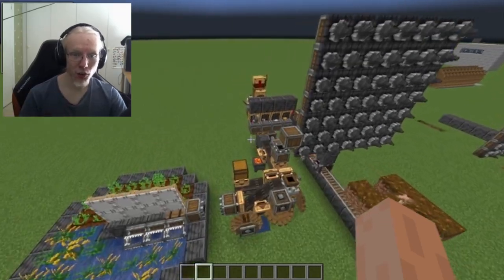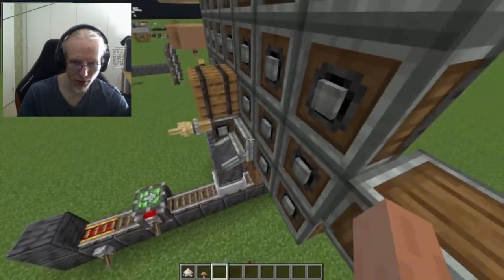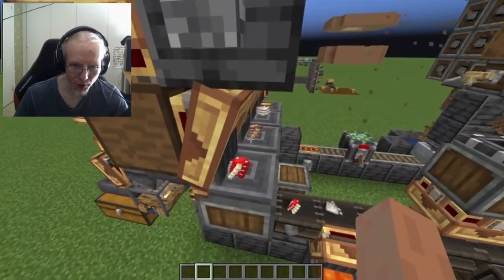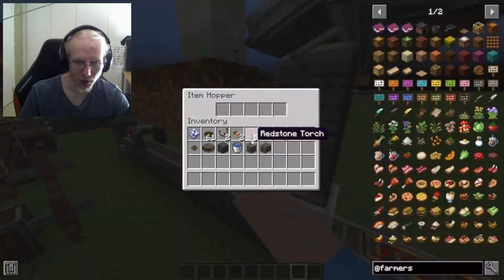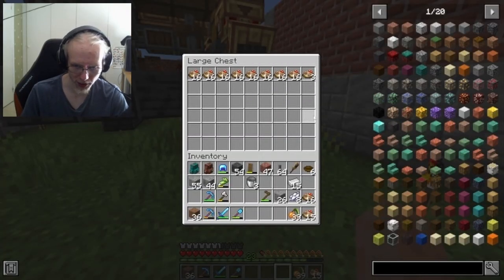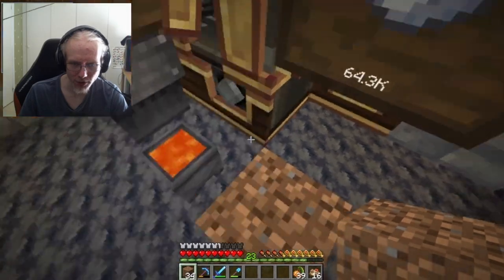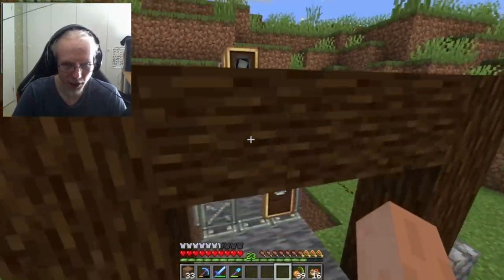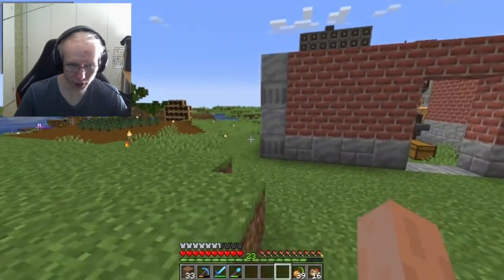Automating Mushroom Rice from Farmer's Delight Using The Create Mod and Storage Drawers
This took me a long time to conceptualize for some reason.